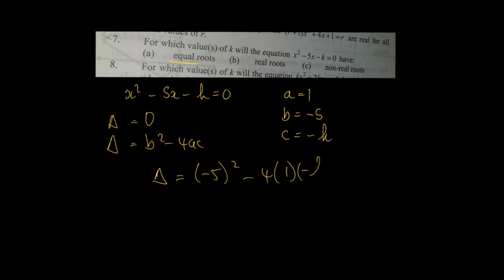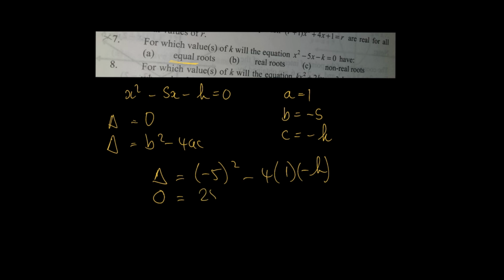Equations & Inequalities Nature of Roots Gr 11